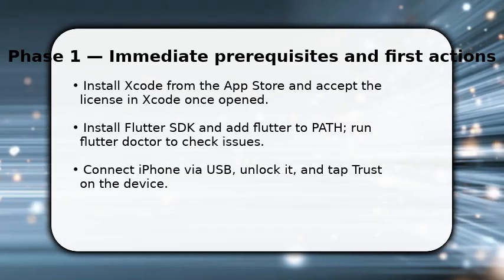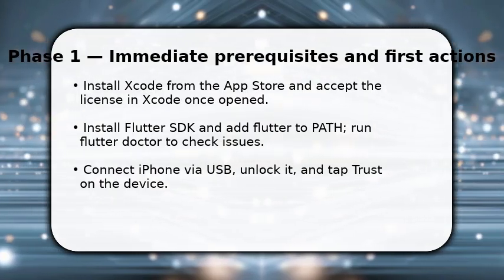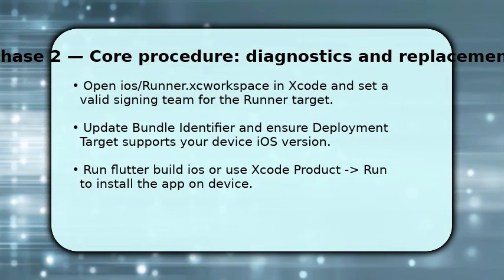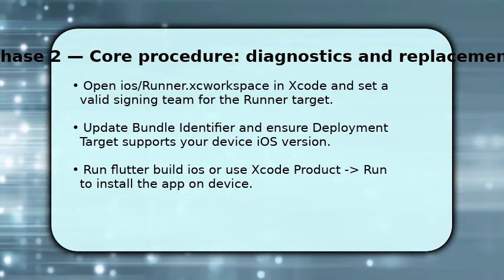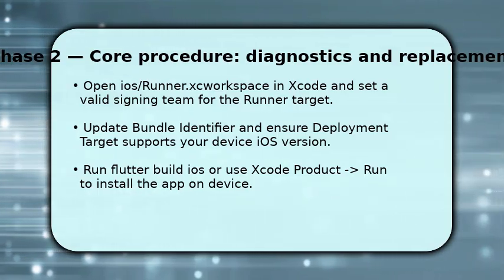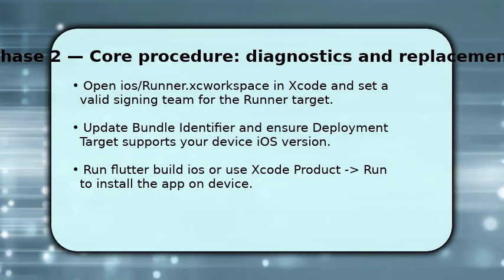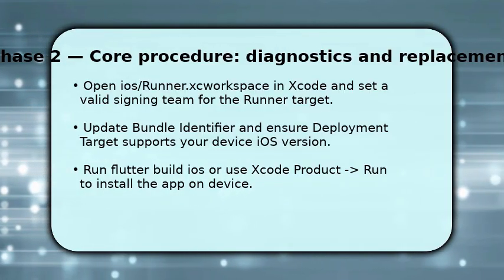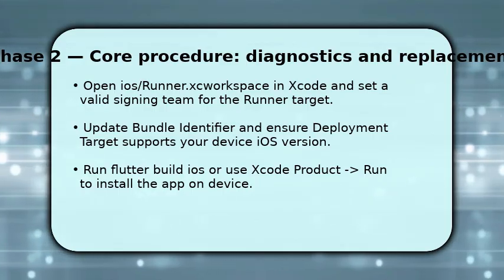How to Run Flutter App on My Iphone - Easy Guide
How to Run Flutter App on My Iphone - Easy Guide | 🔒 Surfshark VPN Deal — Stay private and secure. $1.99/mo + 3 Months Free ▸

Discover the step-by extricate process of deploying a Flutter application directly on your iPhone with this comprehensive guide. From installation to execution, learn how you can seamlessly integrate and run mobile apps developed in Dart.

Flutter, flutter, iPhone deployment, dart integration, mobile app development, step-by-step guide, run on iPhone, executable Flutter application